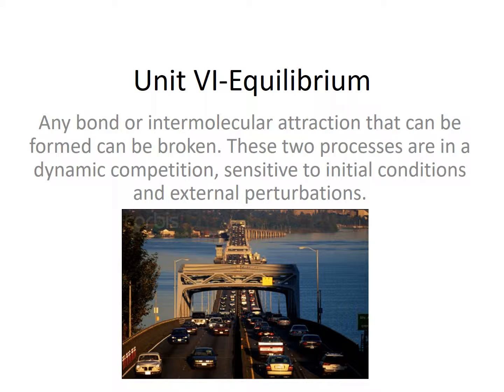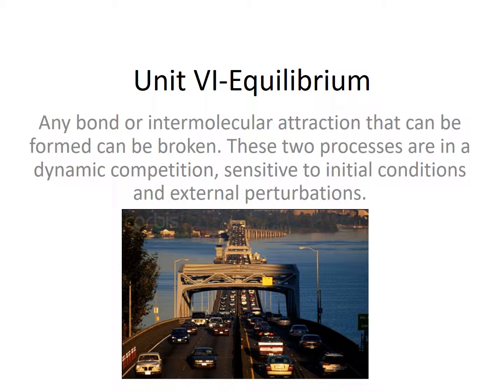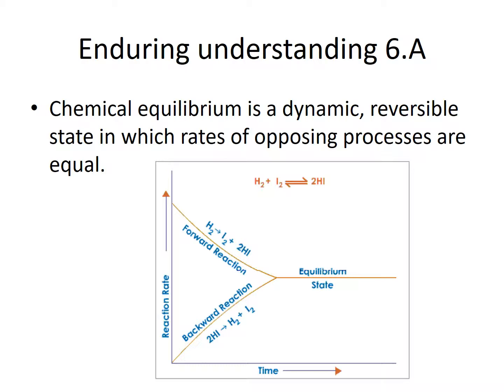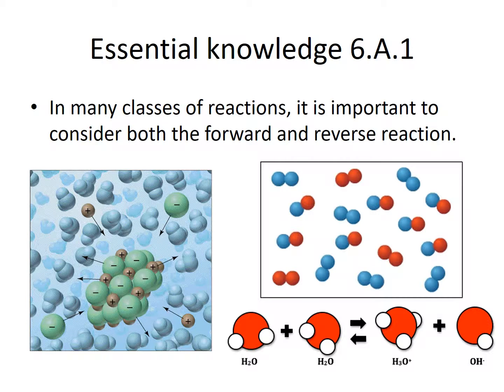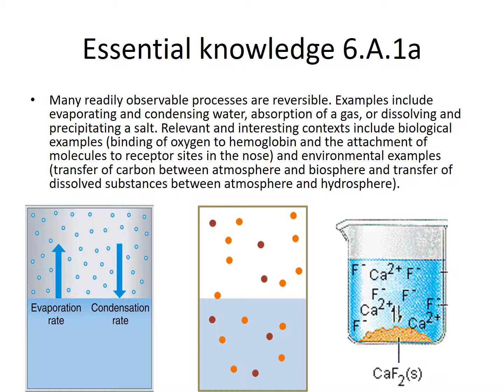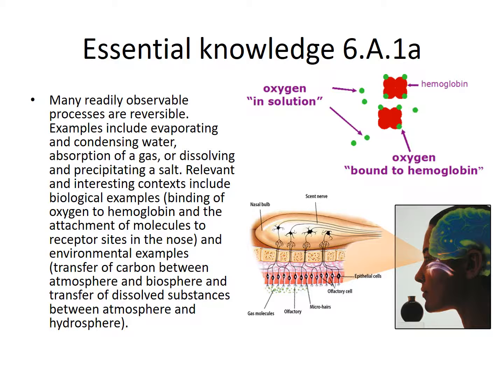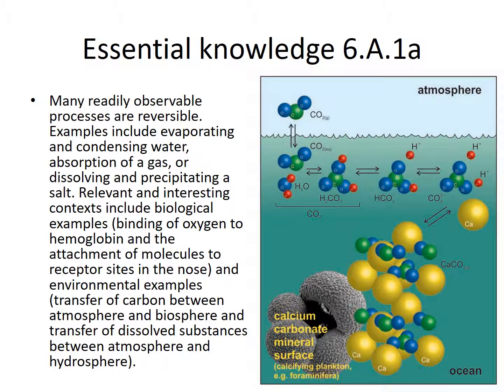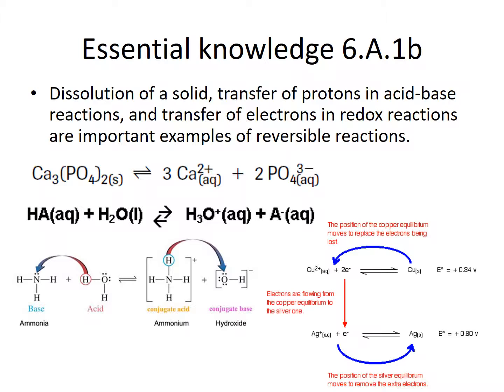6 A 1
Recorded lecture.  Terry Koker.  6.A.1 AP Chemistry.